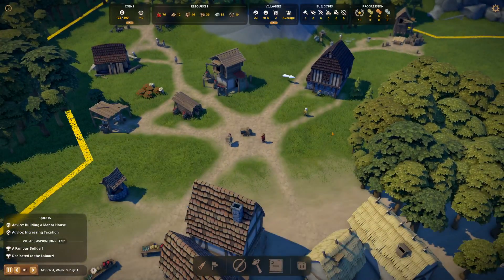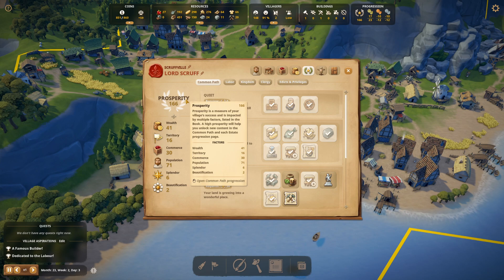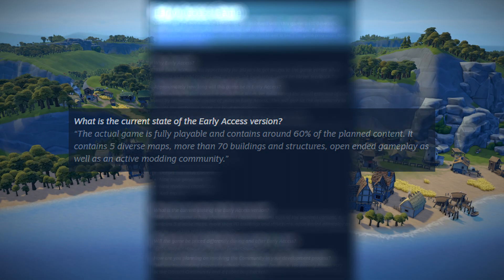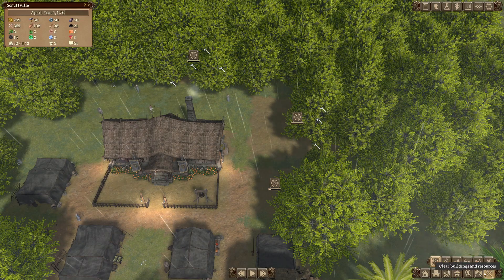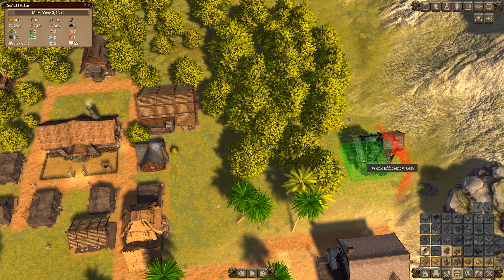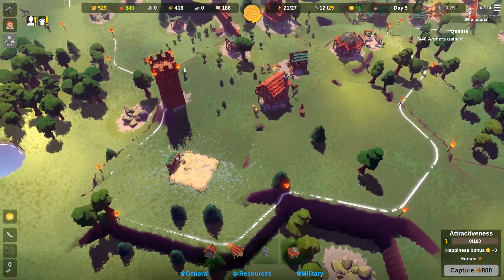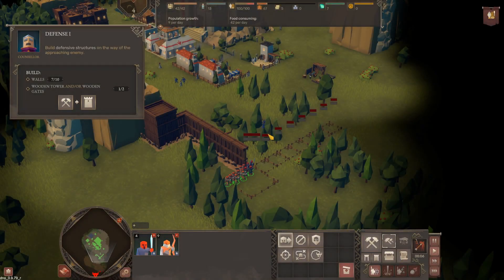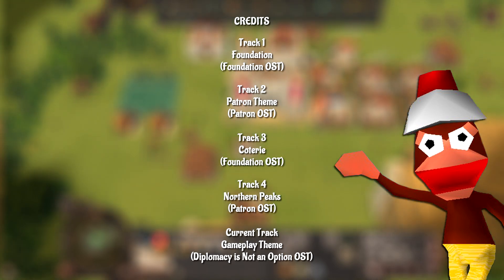Early Access City Builders | GAME SHOWCASE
Join me as I take a look at a small handful of Middle-Ages-themed City Builder games that are currently in Early Access on Steam and GOG.

[CHAPTER TIMINGS]
00:00 - Intro
00:30 - Foundation
03:41 - Patron
06:47 - Becastled
09:08 - Diplomacy is Not an Option
11:09 - Final Thoughts
11:37 - Outro/Credits